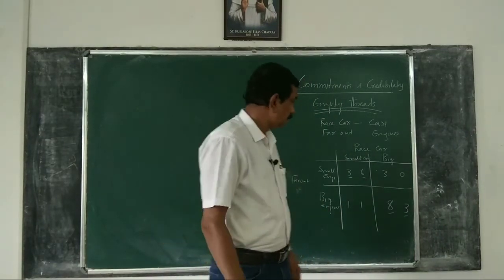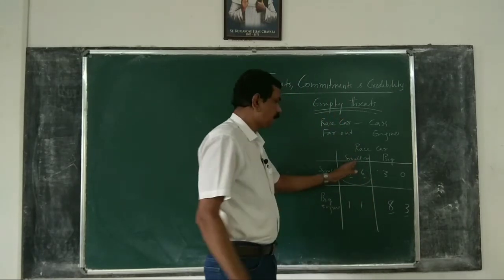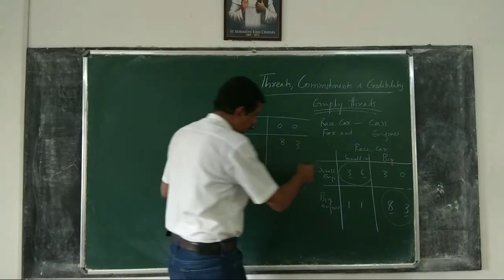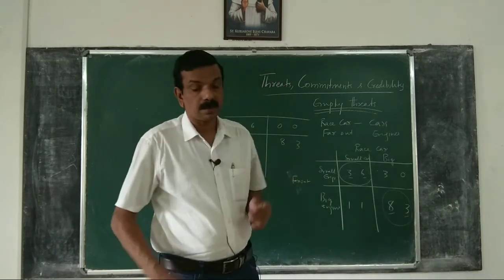Microeconomics 73: Game theory